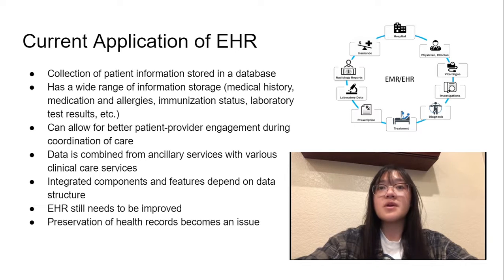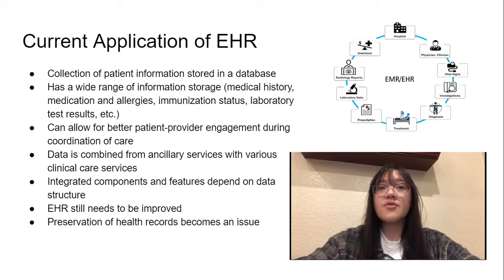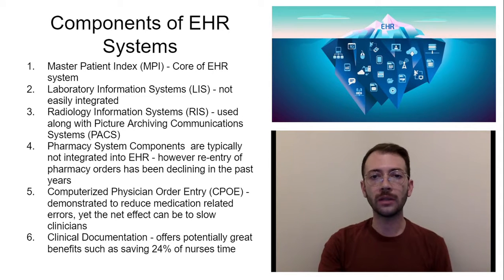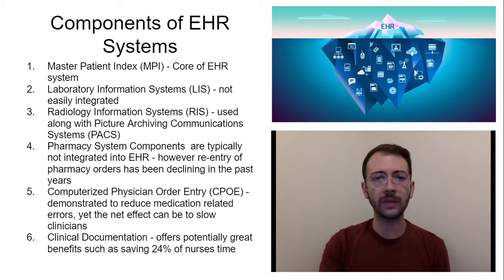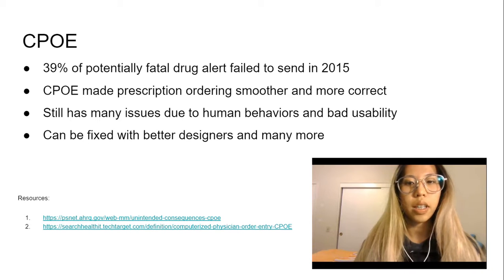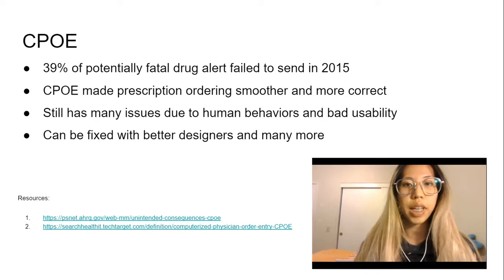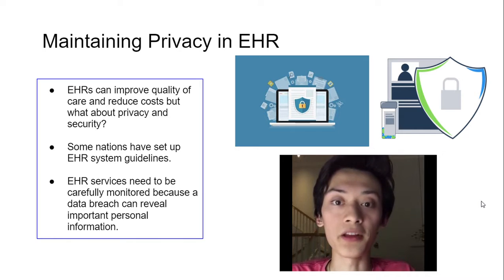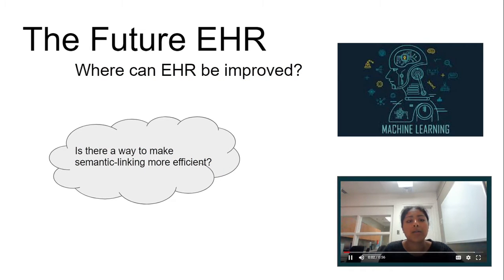Group 13 Video 6